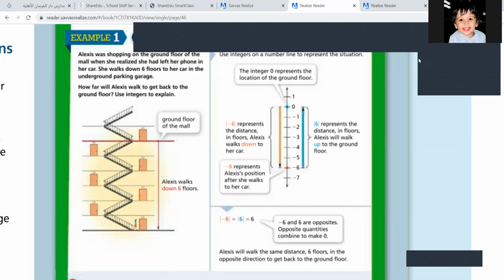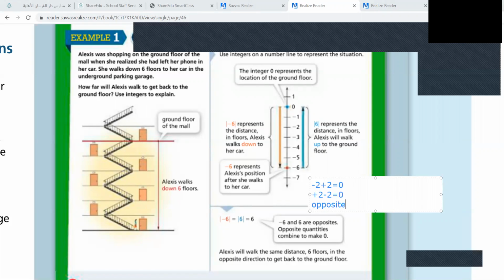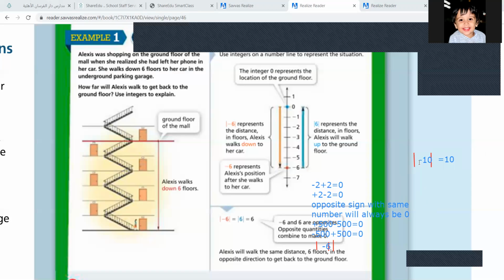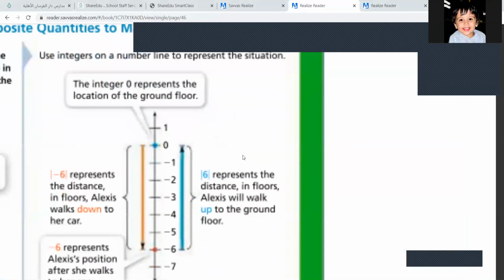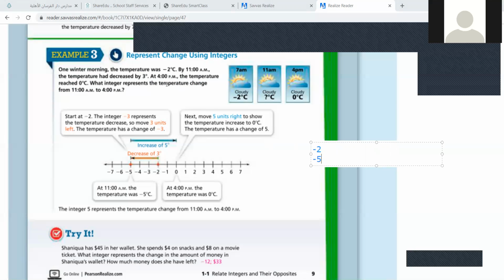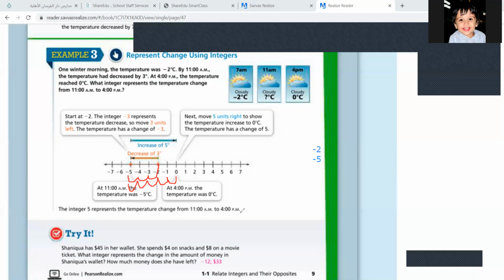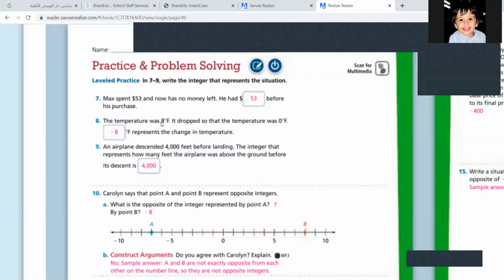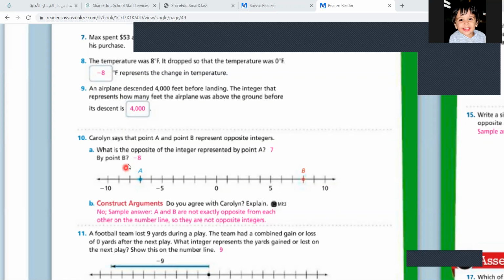Integers and their opposites S-10